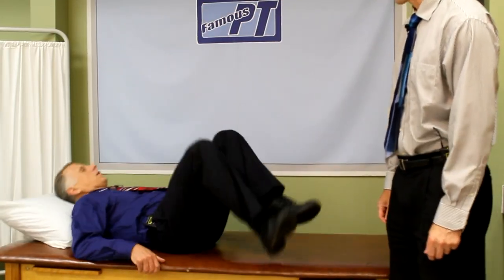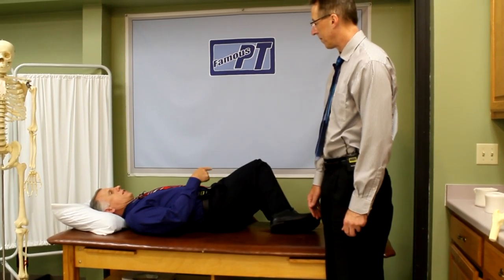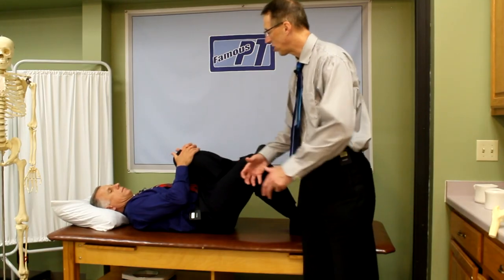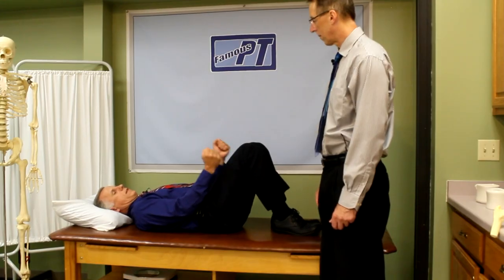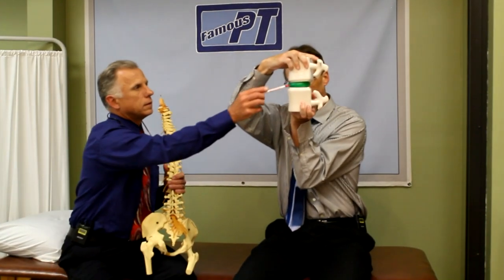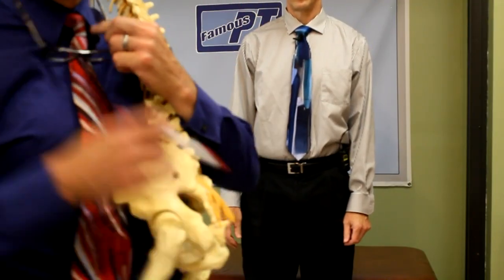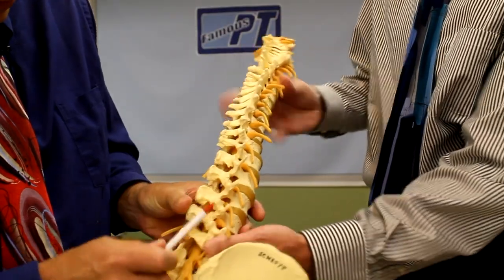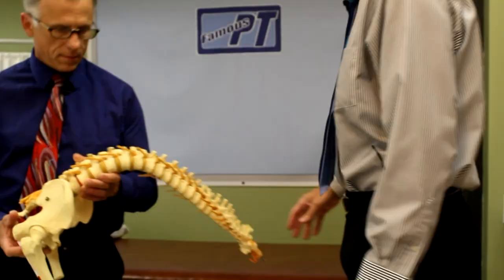Top 3 Treatments for Degenerative Disc Disease-Low back exercises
Famous Physical Therapists Bob Schrupp and Brad Heineck present the top 3 treatments for degenerative disc  Exercises you can do yourself for your low back.